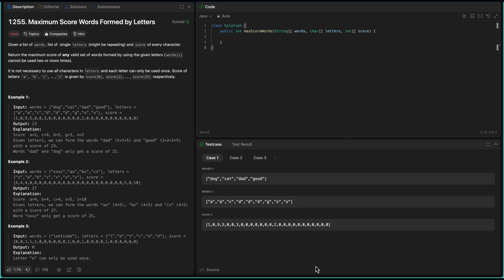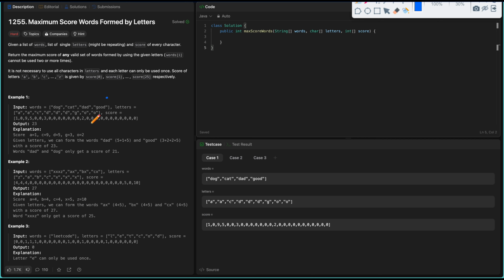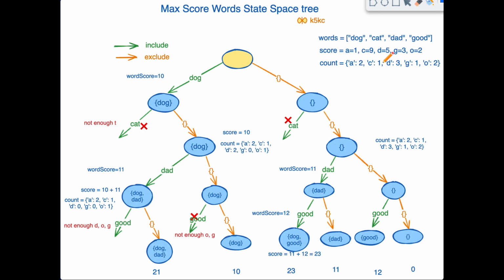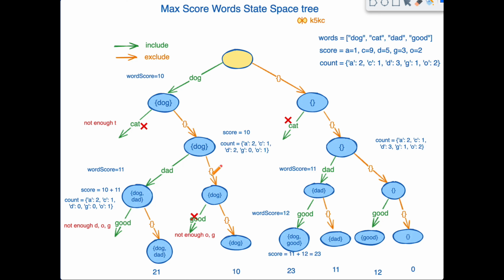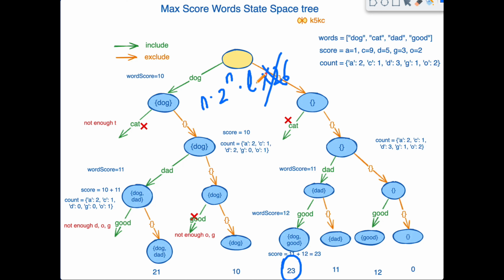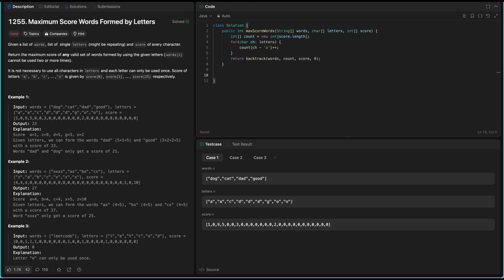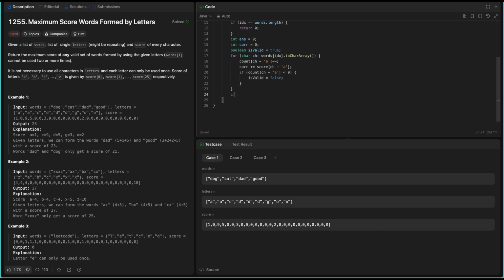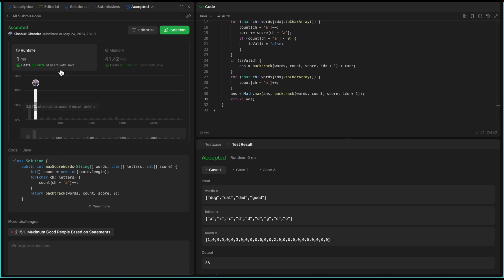Maximum Score Words Formed by Letters - Leetcode 1255 - Java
🧩 *PROBLEM DESCRIPTION*

Given a list of `words`, list of  single `letters` (might be repeating) and `score` of every character.

Return the maximum score of **any** valid set of words formed by using the given letters (`words[i]` cannot be used two or more times).

It is not necessary to use all characters in `letters` and each letter can only be used once. Score of letters `'a'`, `'b'`, `'c'`, ... ,`'z'` is given by `score[0]`, `score[1]`, ... , `score[25]` respectively.

🔗 *LINKS*